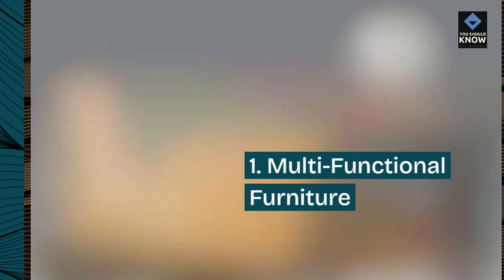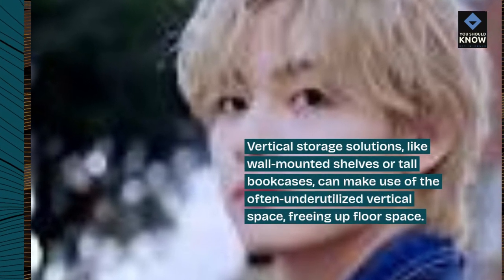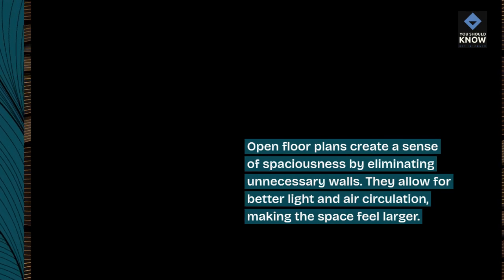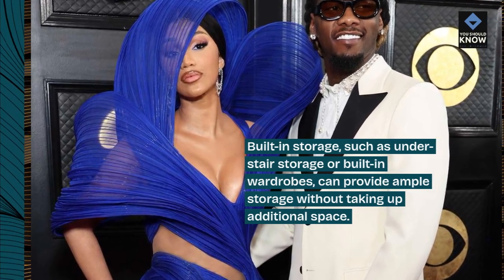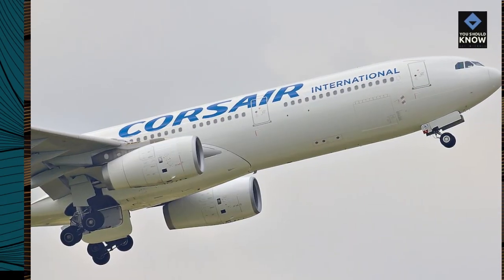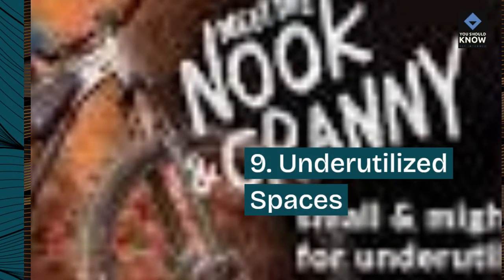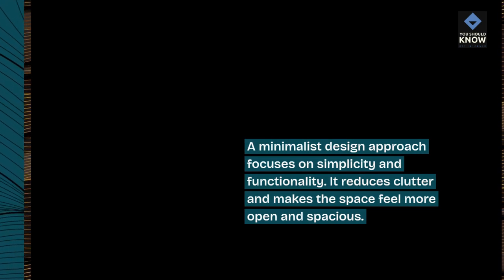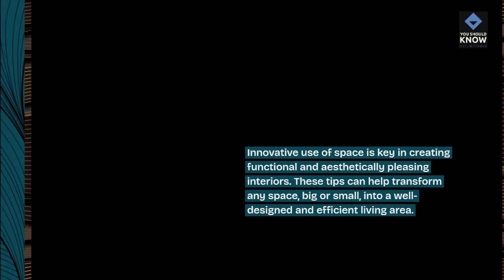Top 10 Innovative Uses of Space in Interior Design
Maximize space and unleash creativity with these innovative uses of space in interior design. From multifunctional furniture to clever storage solutions, explore design concepts that transform small spaces into stylish and functional environments.